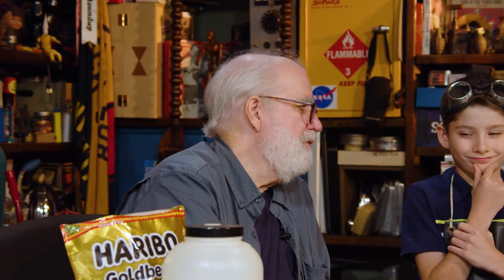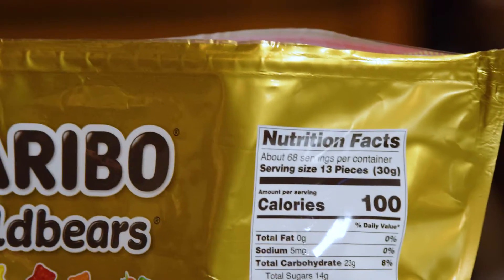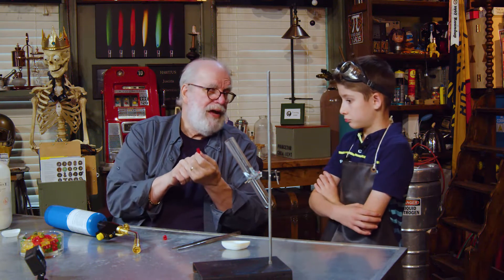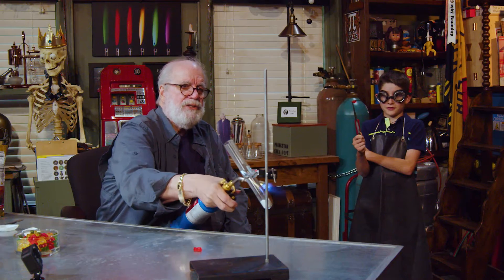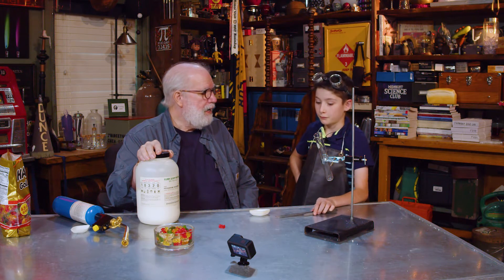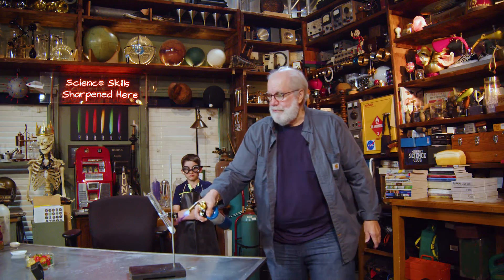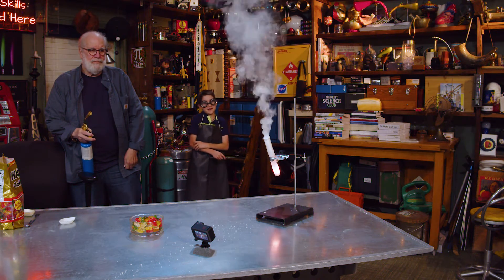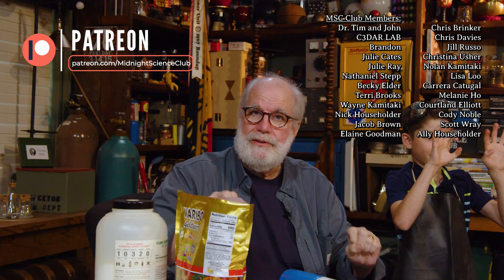This is Happening Inside Your Body // The Science of Calories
Watch as Wizard-in-Training Ethan transforms a humble gummy bear into a mesmerizing display of calorie combustion! Jake, Wizard 4, unravels the science behind this fiery spectacle, revealing the secrets of energy conversion in the most magical way possible! Get ready to be spellbound by the sizzle and crackle of calorie science – it's a feast for the mind!